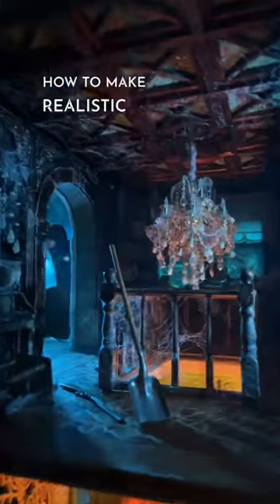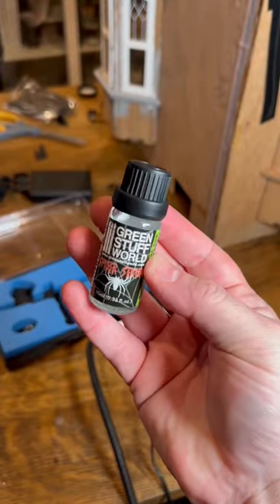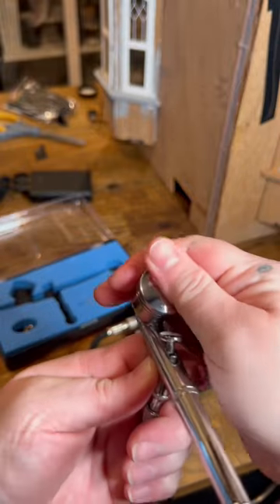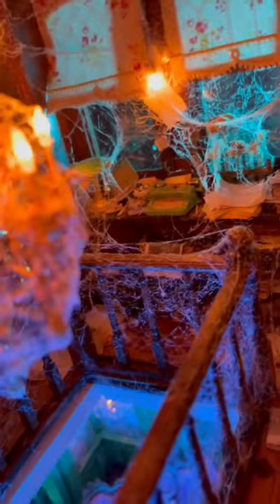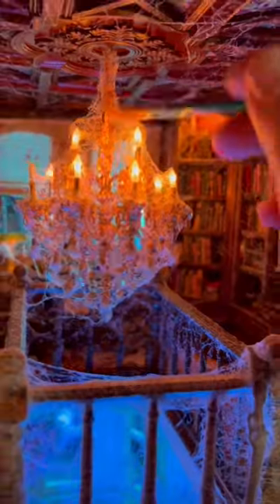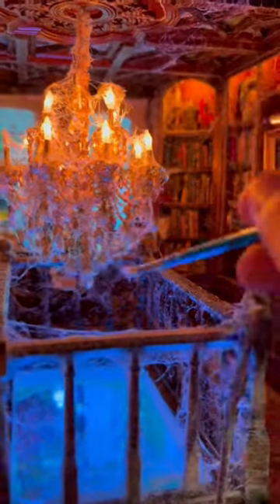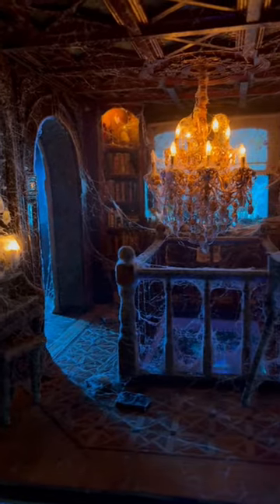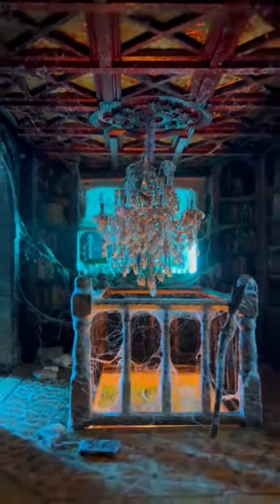Miniature DIY: Realistic Spiderwebs for a Tiny Haunted House